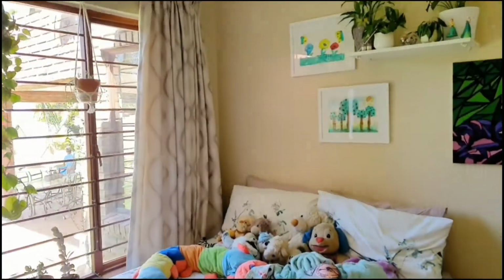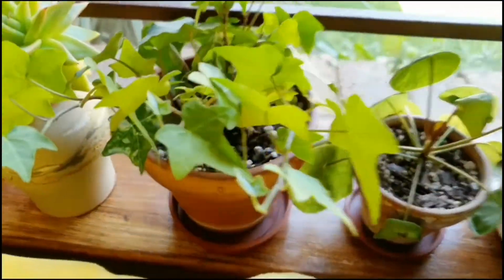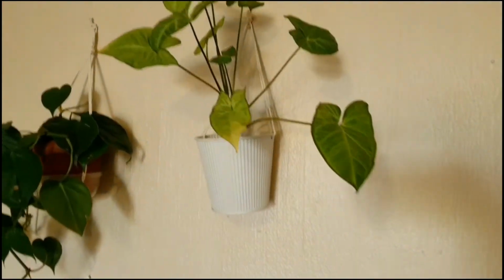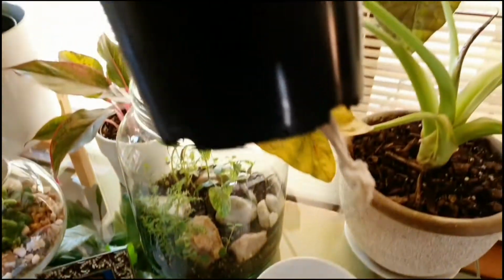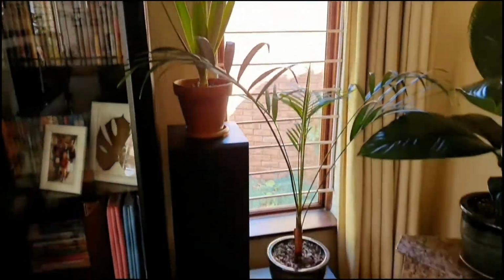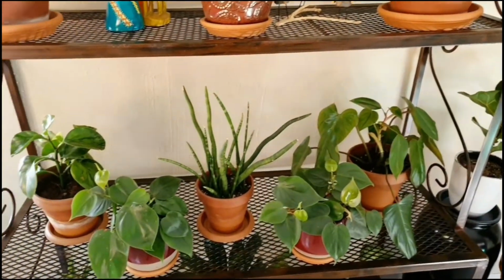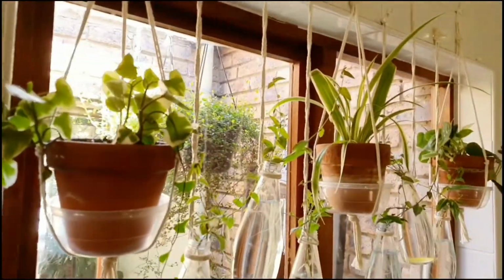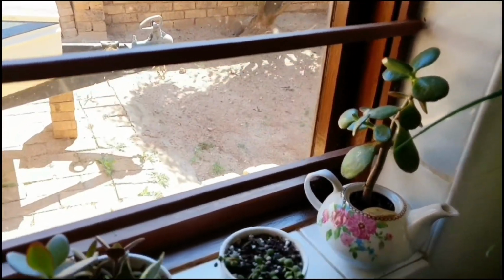How Are My Indoor Plants Doing| Just Came Back From A Vacation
I am glad to say none of my plants died. Yes I had a few sad ones due to them having dried out, but it was an easy fix for those plants. All they needed was a drink and they where back to their normal self.
I must say, every time I go away, I learn a lot about each of my plants, as to how to prepare for them better when I go away.